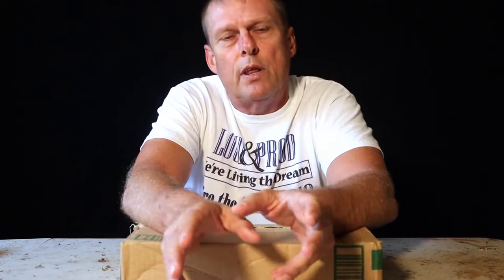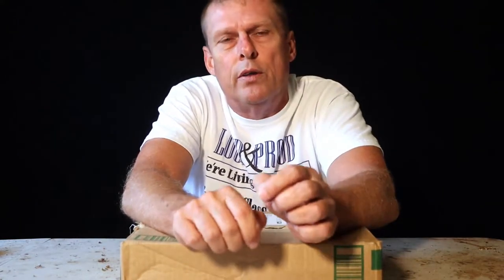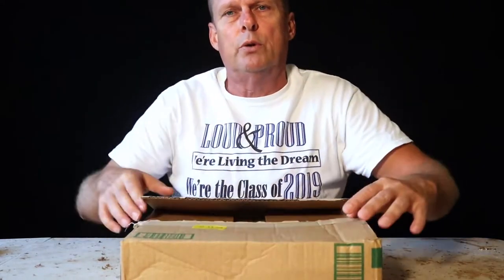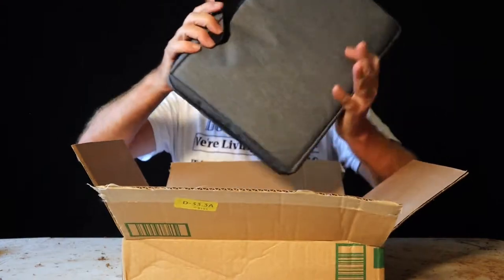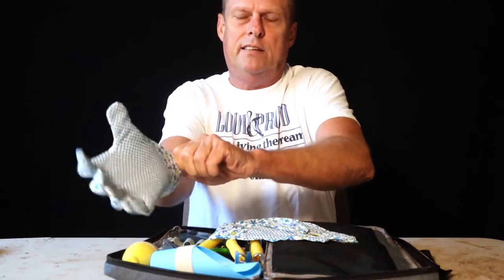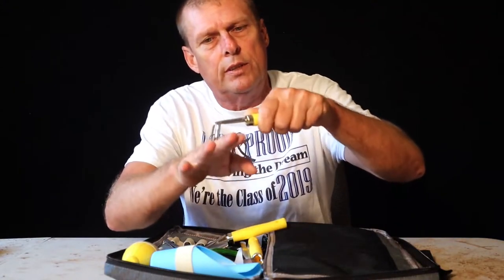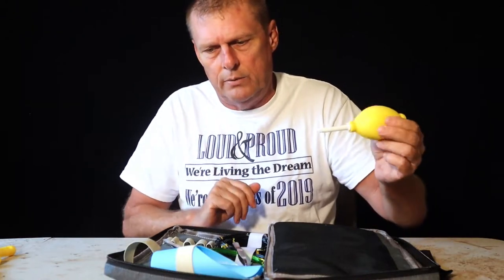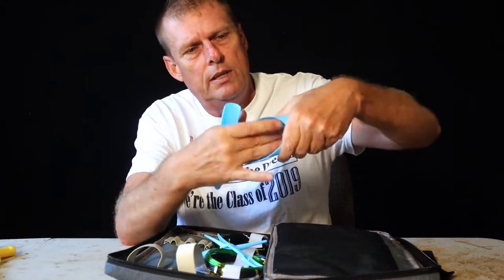Zelarman Japanese Bonsai Tools Set, 25 PCS Garden Tool Set Unboxing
Zelarman tools contacted me and asked me to do an unboxing video for this tool set. I accepted partially because I was just flattered that they would ask and also because I thought it would be interesting to do. While the set was on the way I started to regret accepting because I thought there would be a chance I wouldn't like anything about it and that would make the video very awkward!
As it turned out I think it is a decent tool set for beginners. The price they are asking for it is also reasonable. There are several pieces that it could do without and I do talk about them in the video. I did not mention the one thing the set is missing and that would be a concave cutter. The only compensation I have received for this video is the tool set.